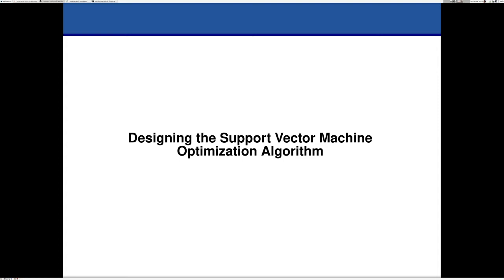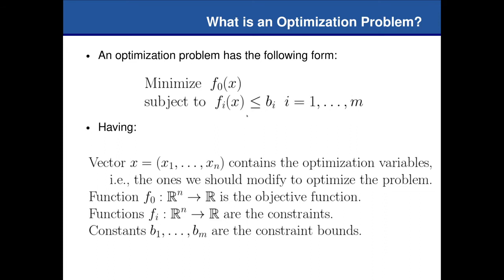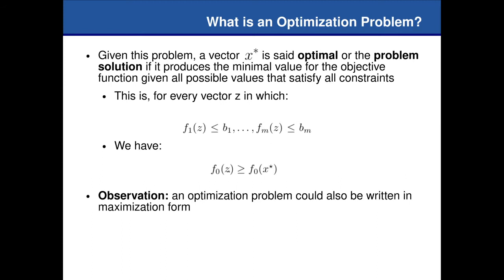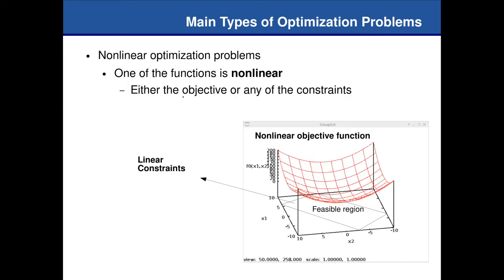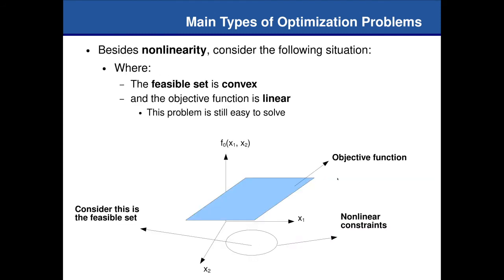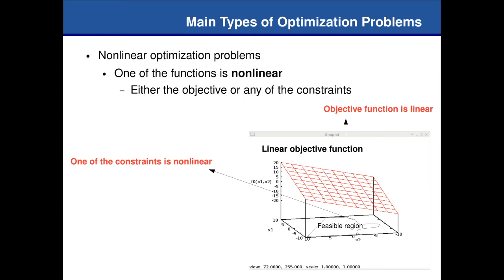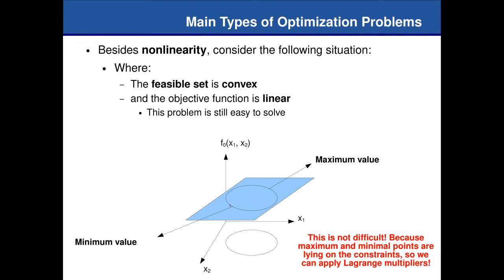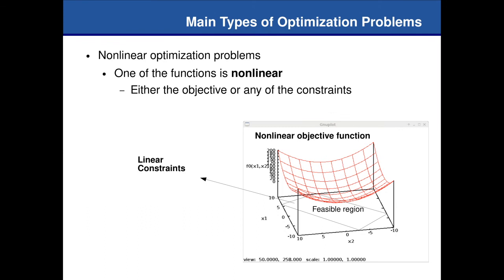Course on the Statistical Learning Theory: 20 introduction to optimization problems